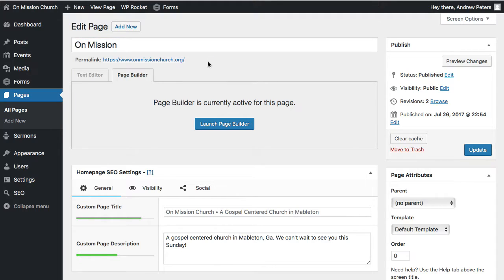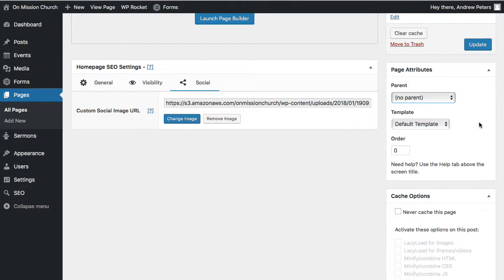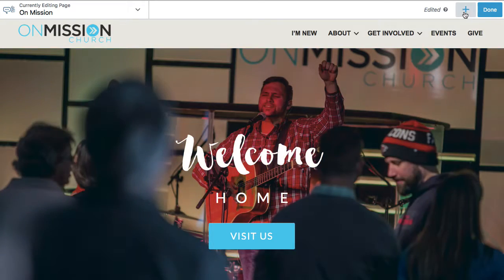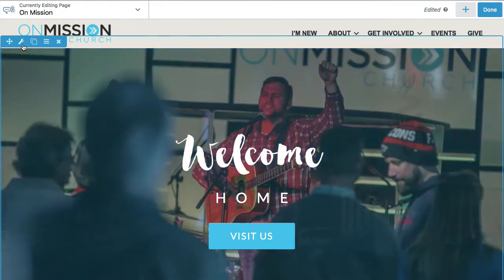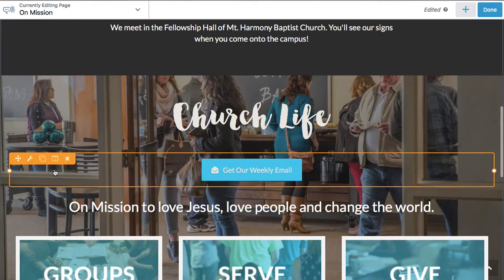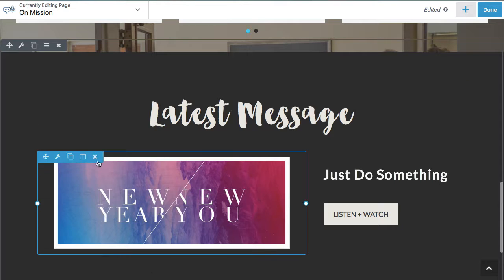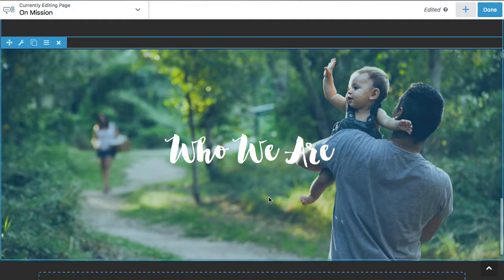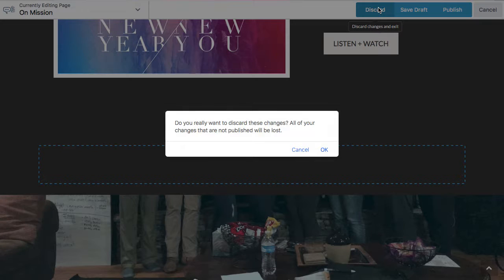OMC Page Builder Overview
This is a tutorial for On Mission Church that gives an overview of the page builder. This is not an in depth tutorial. With this being a custom site changes will mostly be to the word + picture content rather than design elements.